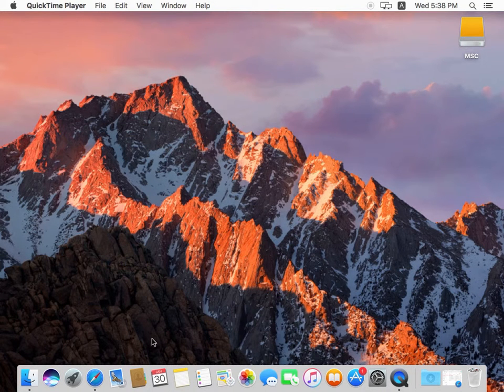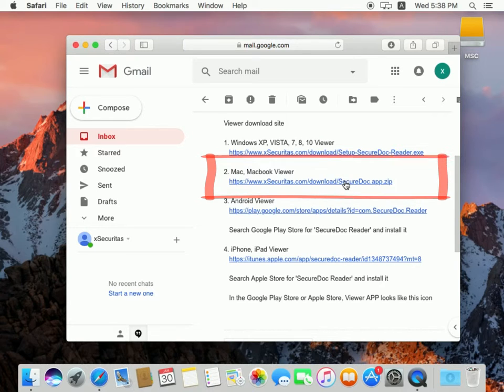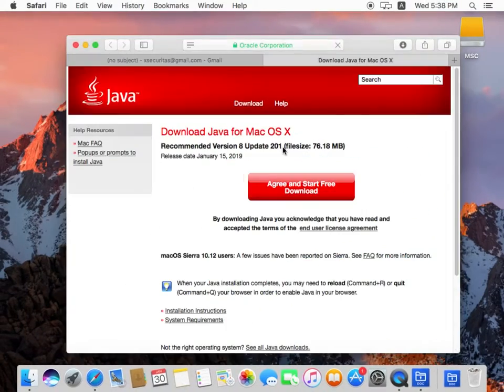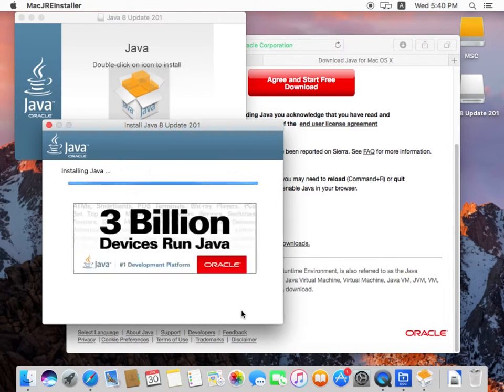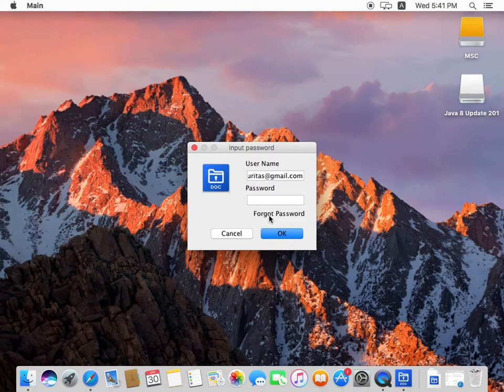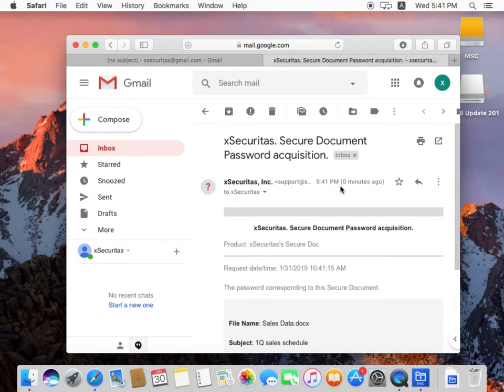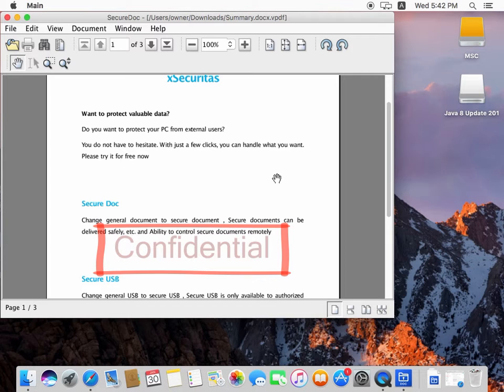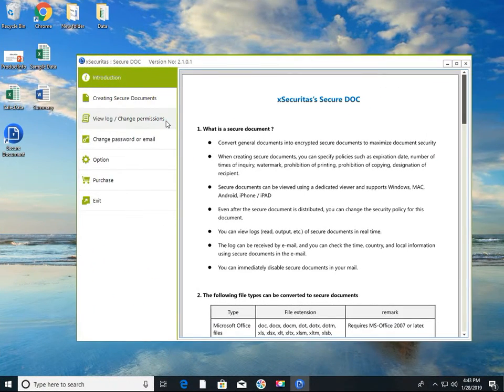Tutorial of MAC viewer for xSecuritas's Secure Document Product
This video explains how to open the secure document on your MAC created by xSecuritas 'Secure Document' product.

Secure Document requires a dedicated viewer, developed for MAC to open it.

If you want to open security documents on MS-Windows, Android or iPhone, please watch other videos.